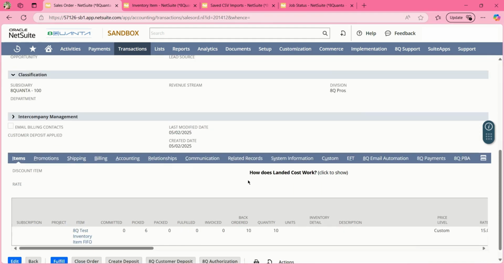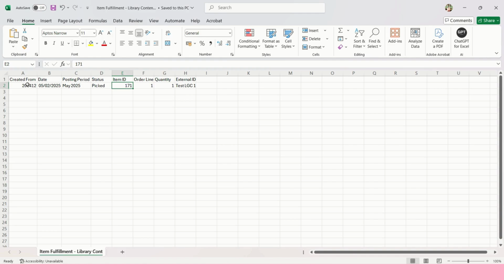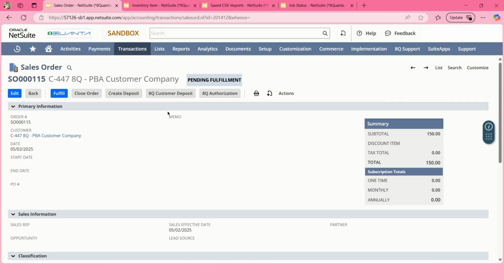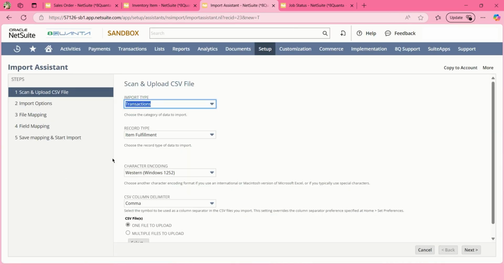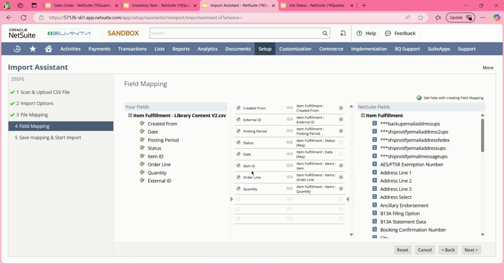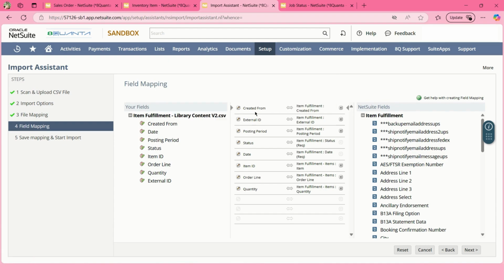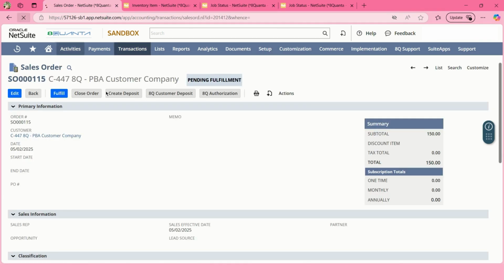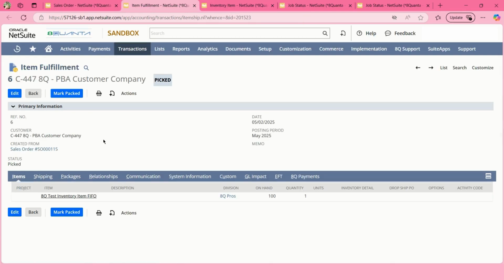NetSuite Item Fulfillment Import: CSV Guide for Beginners - Lesson 56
Learn how to prepare and import an item fulfillment CSV file into NetSuite efficiently! In this firm‑step guide by 8Quanta Library, we show you from start to finish:

— How to identify pending sales orders and item internal IDs
— The correct CSV layout and columns needed for the fulfillment import
— Using NetSuite’s Import Assistant: setup, field mapping, and save mappings
— Verifying import success and checking updated picked quantities

Perfect for ERP managers and operations teams looking to streamline item fulfillment via CSV uploads.

💬 Questions or issues? Drop a comment and we’ll help you out.

0:00 Intro & Overview
0:06 Reviewing the Sales Order (status, quantity, internal IDs)
0:44 Preparing the CSV layout (required fields)
1:02 Starting the Import Assistant (type = Transaction)
1:26 Uploading the CSV & selecting “Add” mode
1:45 Field mapping step-by-step
2:06 Naming and running the import
2:11 Checking import job status
2:21 Verifying in Sales Order (picked qty update)
2:38 Confirmation of fulfillment record creation
2:47 Closing & Outro